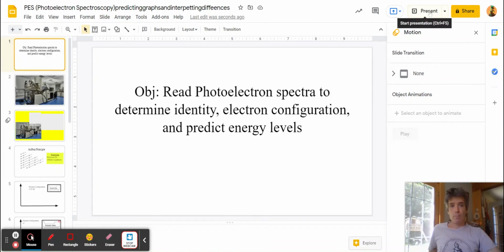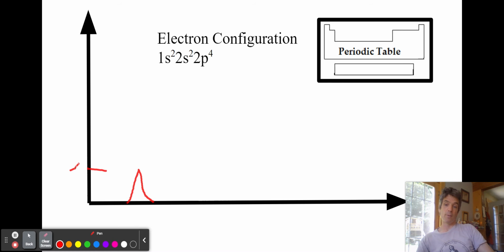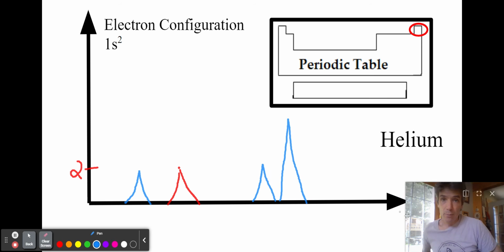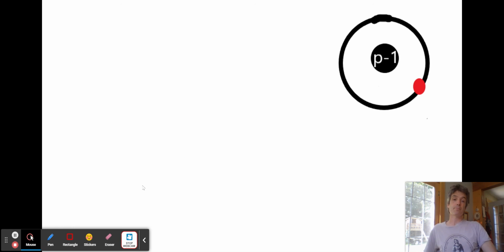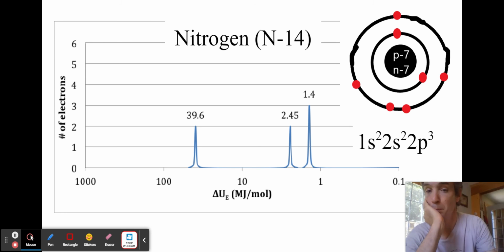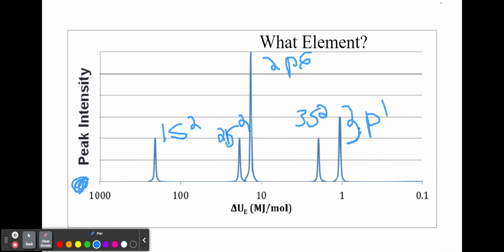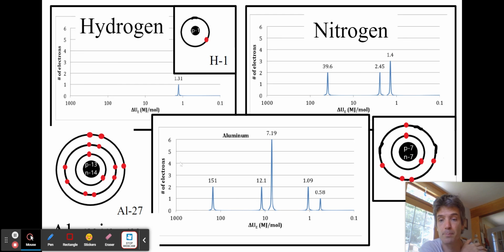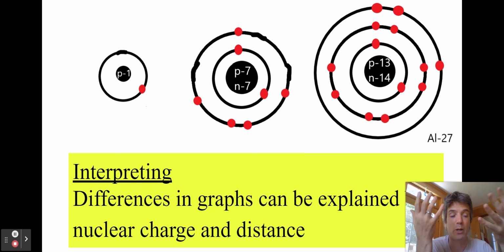PES (Photoelectron Spectroscopy) Video 4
This video is about predicting graphs and explaining their differences based upon atomic structure.